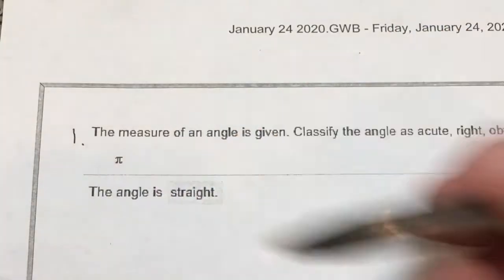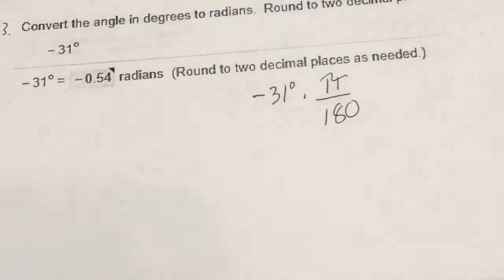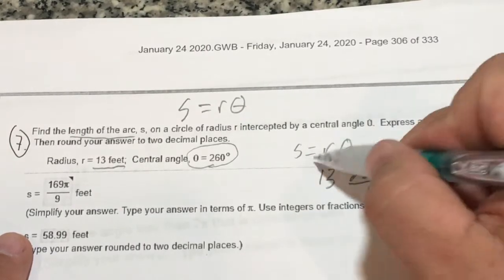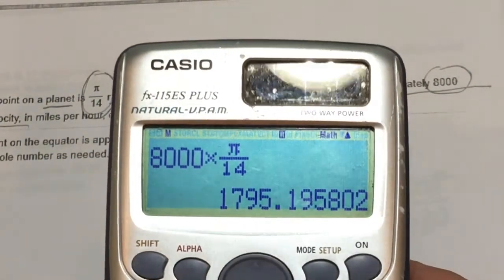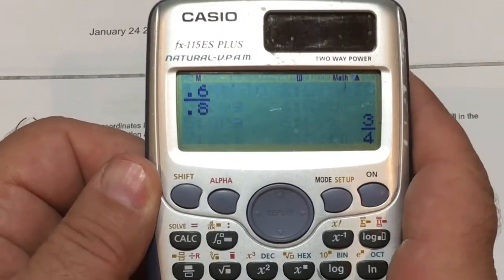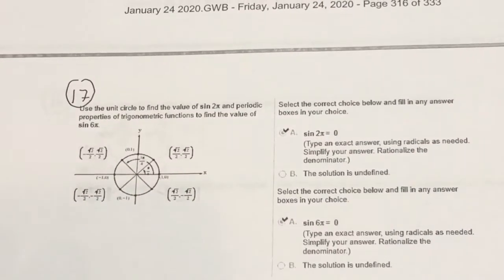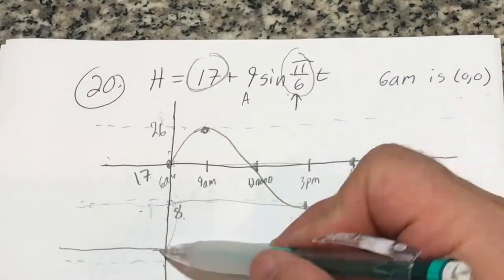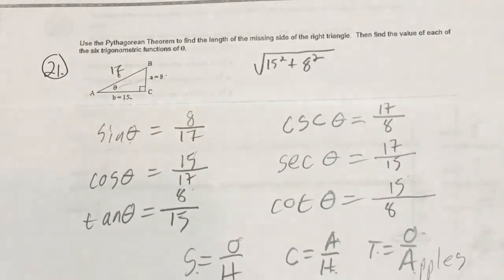College Trig GBasant review1 1-20